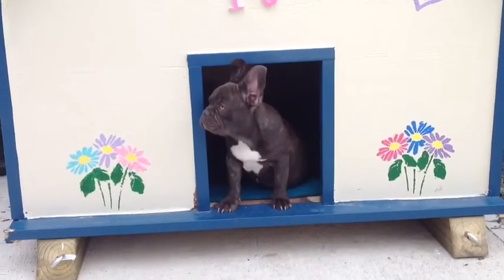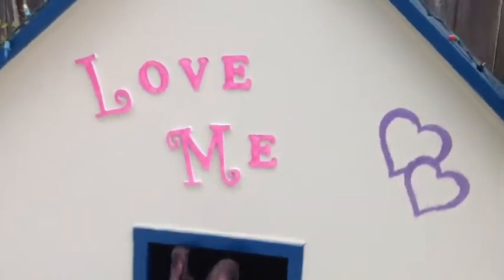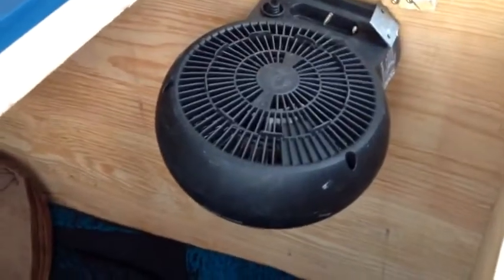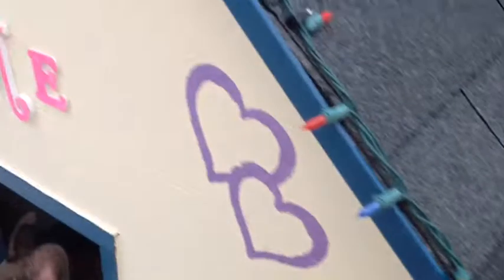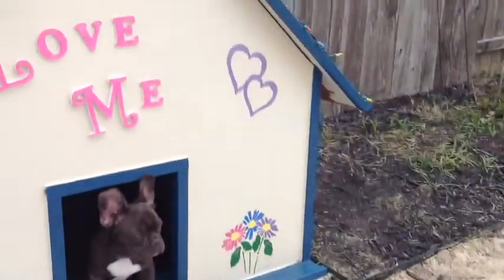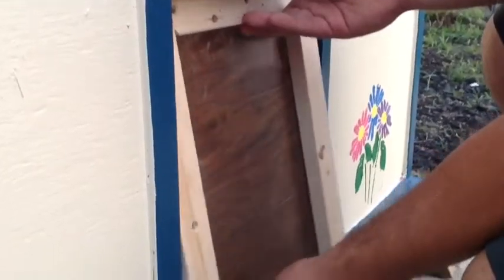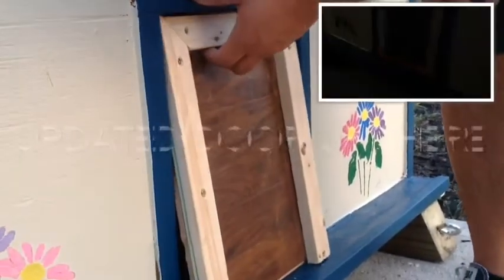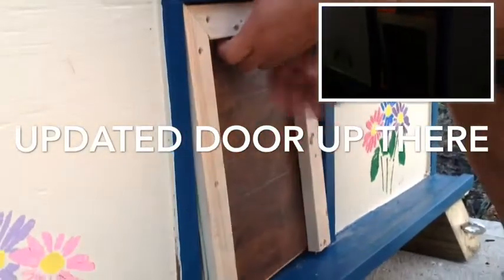❤️Getting to know our Frenchies🐶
Frenchies
AKC Frenchies
French bulldogs
French bulldog
AKC
Puppies
Puppy
Houston Frenchies
Dog town Bulldogs
Houston Texas Pups
 Chocolate french bulldog
Choco frenchie
Blue fawn french bulldog
❤️Love y'all support❤️